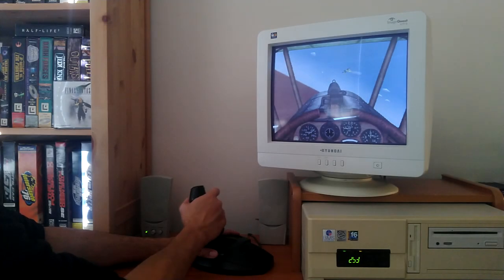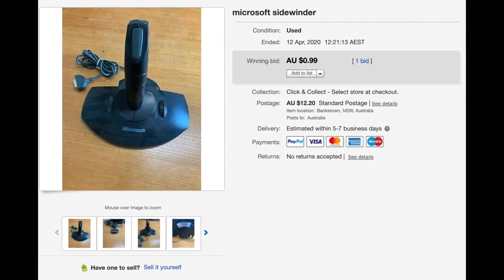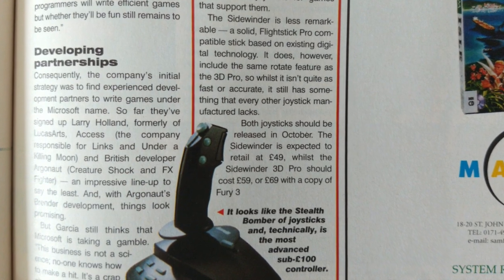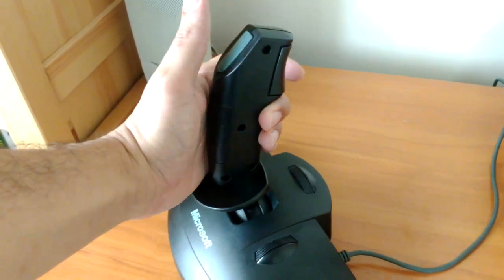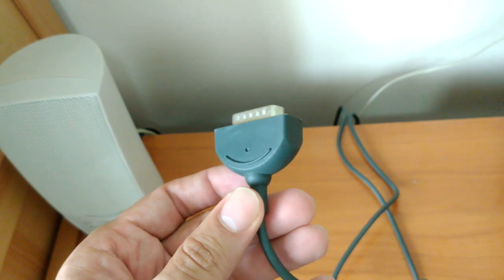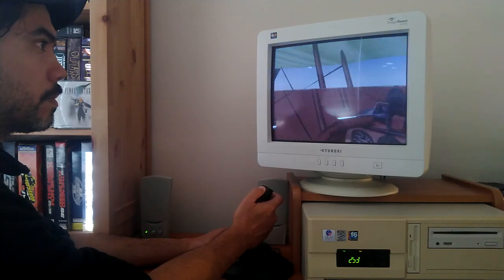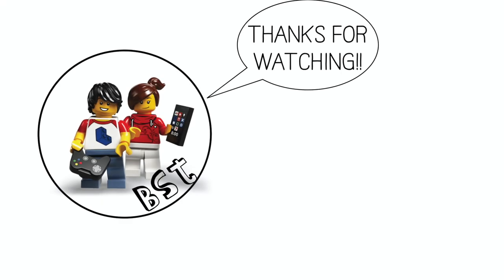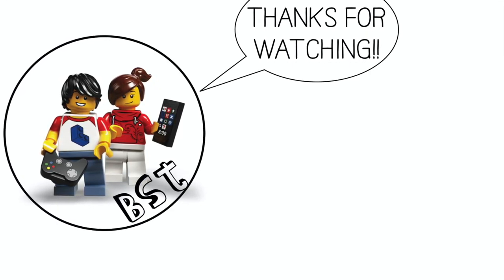Review: The ORIGINAL Microsoft Sidewinder Joystick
Lets take a look at Microsoft's original Sidewinder Joystick which they released at the end of 1995. Its great for DOS gaming, is fully analogue and has 2 buttons.

It's less sought after as the 3D Pro joystick which had more premium features, but I still really like the smooth action of this one and suits my needs perfectly.